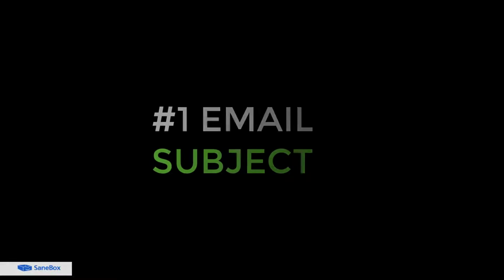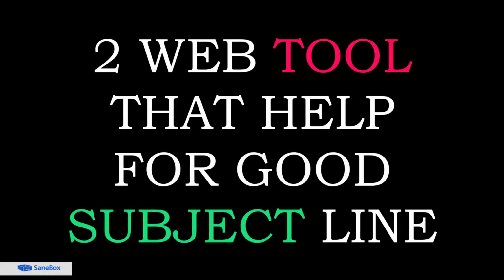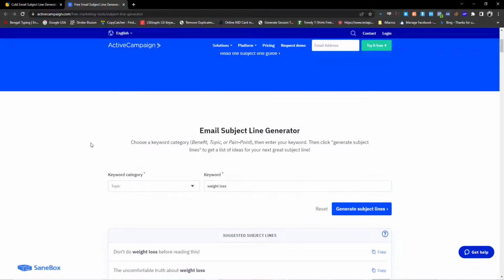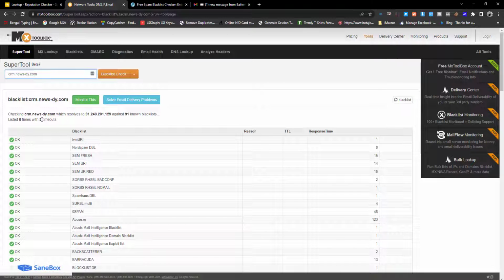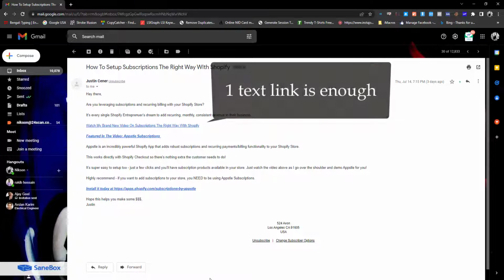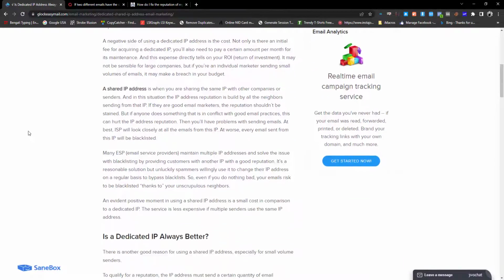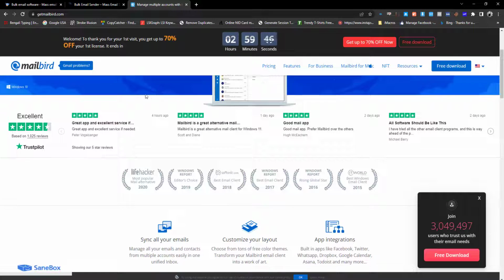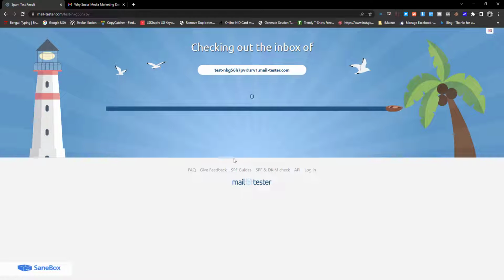5 MISTAKES YOU SHOULD AVOID DOING EMAIL MARKETING SANEBOX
Hello Guys
Today I'm Going to show you How You Can Prevent 5 mistakes YOU SHOULD AVOID DOING EMAIL MARKETING SANEBOX

TRY SANEBOX